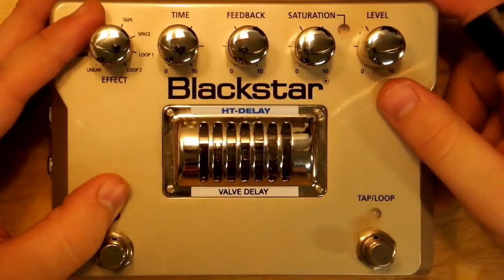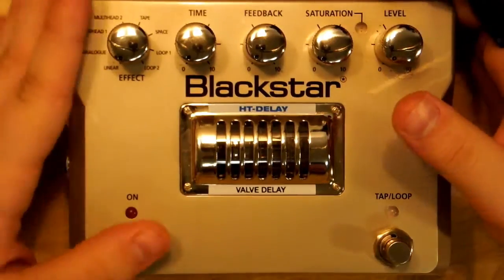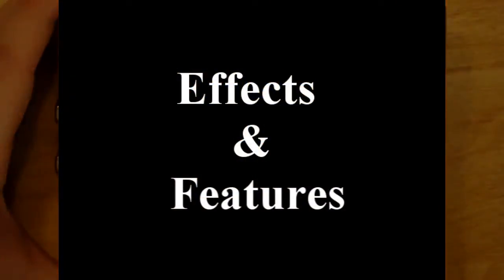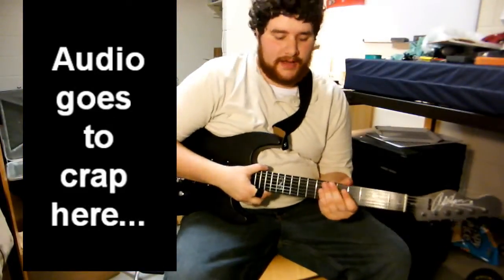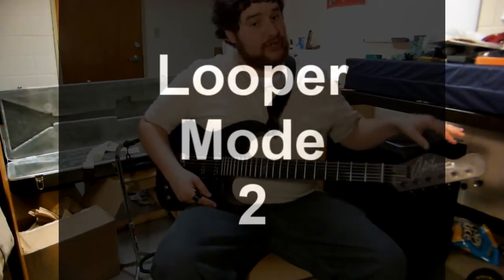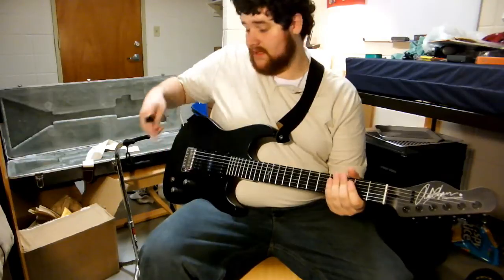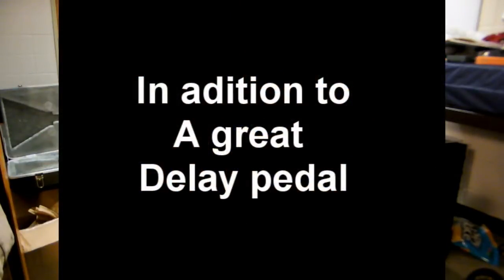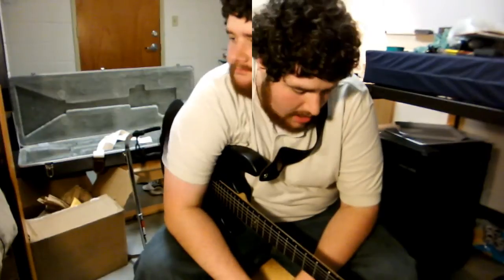Ark Gear Review: Blackstar HT Delay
Black Star HT Delay Review

Recently I obtained a Blackstar HT Delay pedal. To be honest I've been interested in a good delay for a few months and when I found this on sale I snagged it right away. By stacking different coupons I got mine for around $230USD, but this item normal sales for close to $300USD. At that price you could buy most other delay pedals and still have enough left over for some other fun stuff... that being said I guess it's time to find out if the  Blackstar HT Delay pedal is worth it.

Look and Feel:
First off I'd just like to say that this thing doesn't feel cheap in anyway. It honestly feels like it is built solid. I bumped it off my bed by accident and it feel a good three feet onto tile, but didn't show a any signs of damage and turned right on. More or less it was the type of accident that will happen if you plan on gigging with it or just happen to be accident prone... yeah...

The knobs all look and feel nice but the small dots on them does little to let you know what settings are dialed up when you are standing.

Lastly is the mighty tube, which glows orangery and can be seen through a chrome grill.

All and all it a nice looking and feeling pedal.

Effects and Features:
Well it's a delay pedal and as such comes with everything modern pedals should. The classic Linear, Analogue, and Tape delays are all present as sound as they sound. That means analogue loses some of the highs as it repeats and Tape sounds slightly more out of tune as it repeats over and over.

These are classic and are done well.

In addition it also offers two Multi-head delays, a pretty trippy space delay, and two useful loop modes.

The pedal also has a tempo and feedback(basically a knob to control length of effect) and a level knob to control the volume of the delayed sound. Not to mention that the pedal is stereo so if you have two amps then you are more than able to use them both. Also, the pedal has both an on/off switch and a tempo tap switch, and at this price range, it damn well better.

What sets this pedal apart is the fact it has a real tube in it. The amount of gain pushed into the tube is controlled by a Saturation knobs. At 0 the pedal is fairly transparent but as you turn the knob up the tube is pushed and you really do get a nice responsive over drive crunch.

No really this delay pedal can give your clean channel a good over drive tone... set this bad boy to a loop mode and then never use the looper and you have a solid little tube over drive pedal, no joke. Even better the amount that the tube breaks up is dependent on how much input you throw into this pedal.

Swing and a miss:
This sounds like a lot, and it is... but I can't help but feel that a few things missed the mark. The two loop modes could have used with a bit more time in them. 7 seconds sounds like a long time but is barely enough time to run through a single chord progression if playing at a slower bpm.

Then there is the Saturation effect of this amp... well it's nice... but... what would have put this pedal into a whole other area of greatness would have been another stomp switch to control if the saturation was off or on. It would have effectively turned this pedal into a delay/overdrive combo pedal and made it one of the best values on the market. This bring me to my final verdict.

Rating vs. Worth It:
Rating: 8.5
Worth It: 4

This pedal does what it should do, and even a little more. This is a great pedal but missed a few marks that would have made it perfect. Also, and sadly, it is over priced. If you can find it for under $250 I'd say grab it and flee from the store with glee.

I should state that my rating scale caps out at 10, and that a score of 5 is to be read as decent.